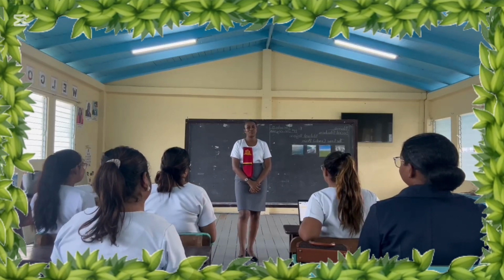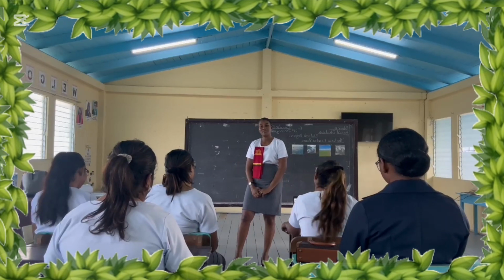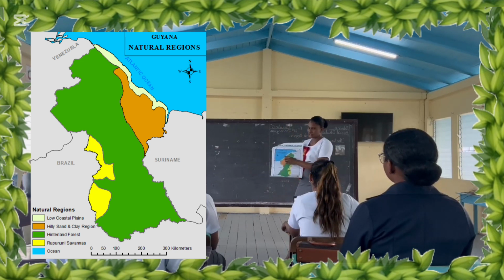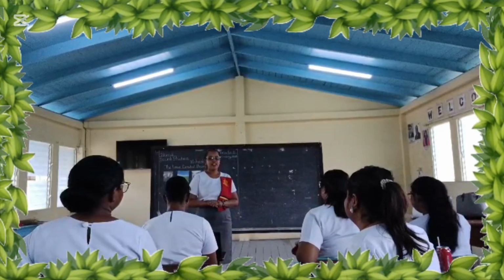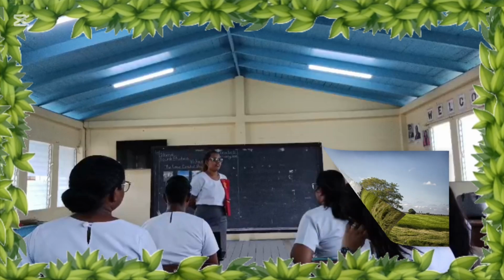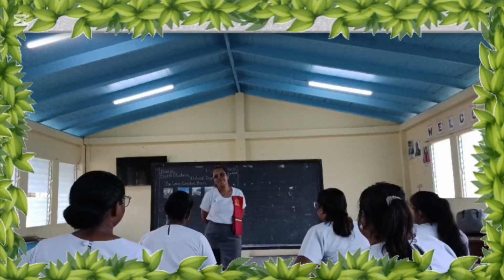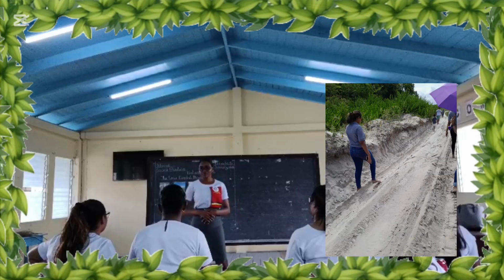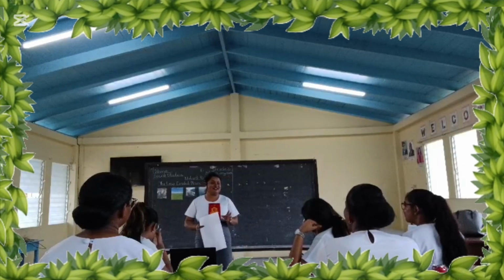Low Coastal Plain Part 2 / Lesson Plan